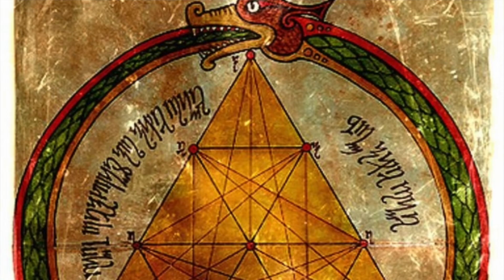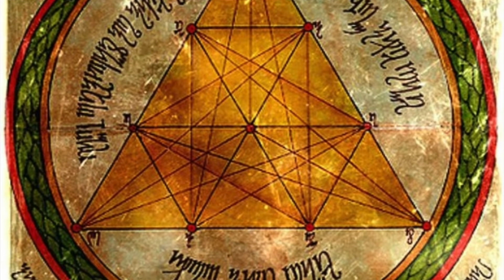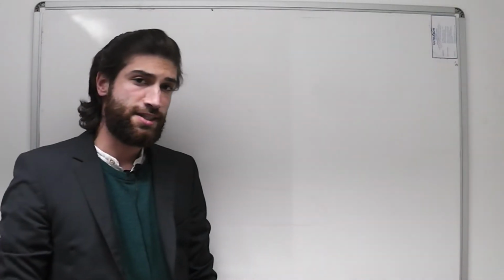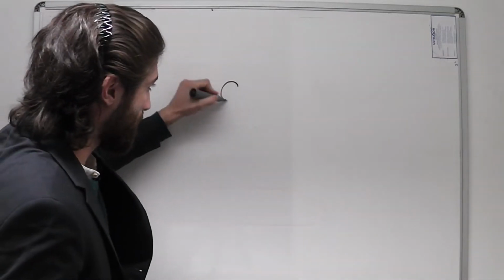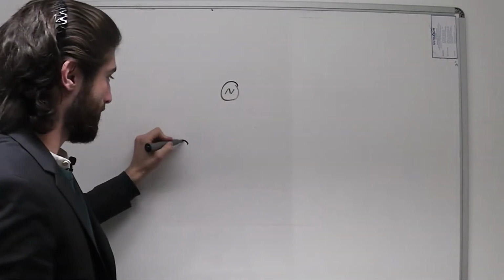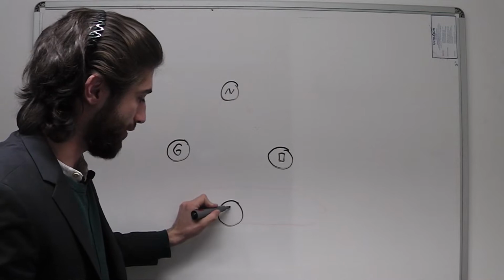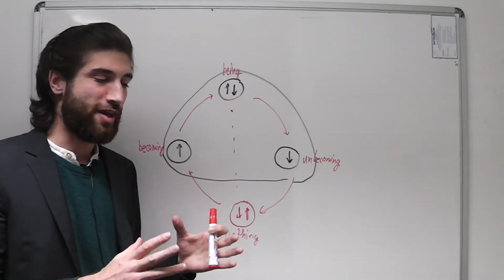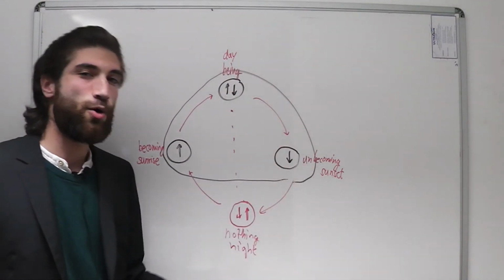Quaternity: A Constellation of Four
This video discusses the symbol of the Quaternity throughout history. Beginning from Pythagoras' understanding of the Tetrakys, further constellations of four are explored, including symbols from alchemy, mysticism, philosophy, and science.